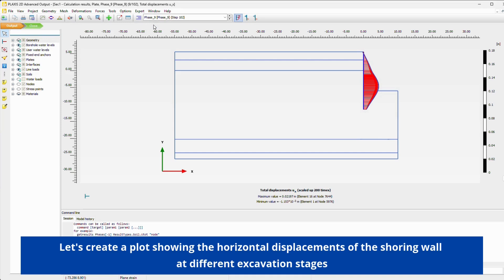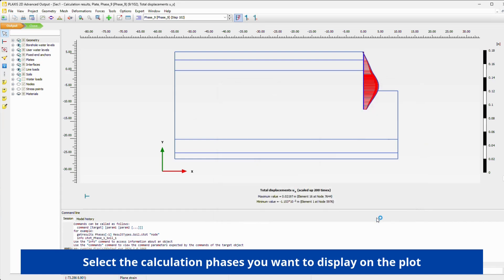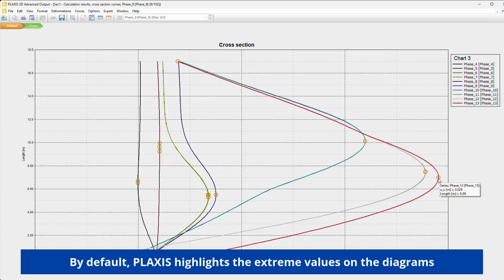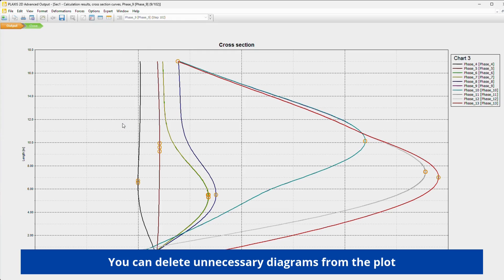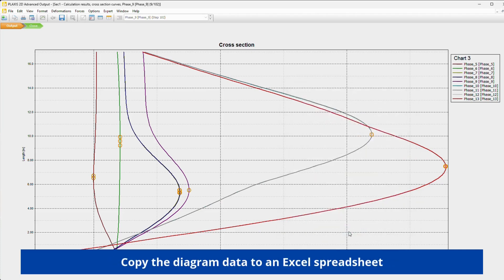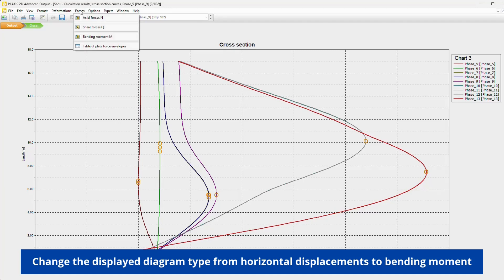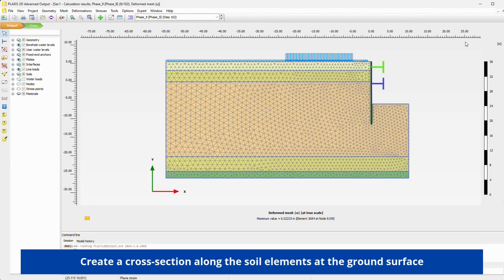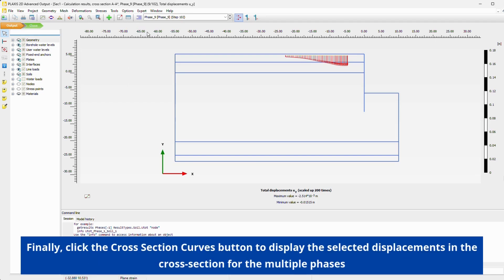How to show displacement and internal action diagrams across multiple phases in one plot